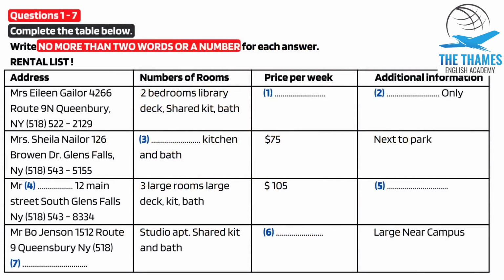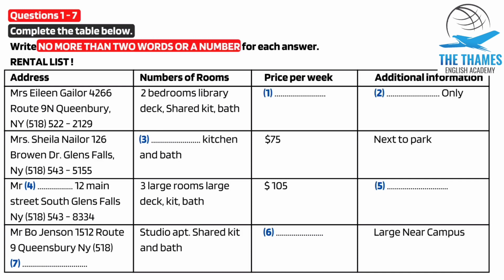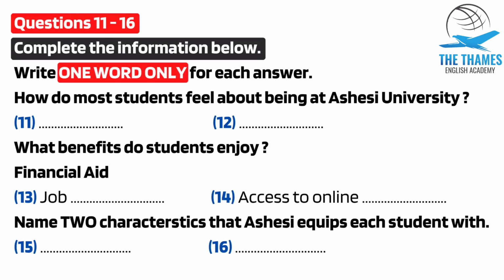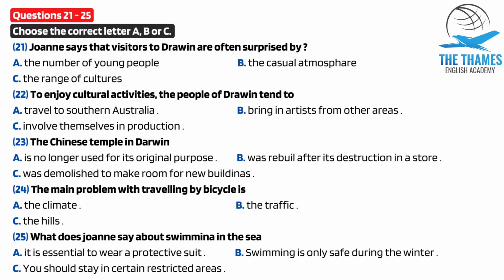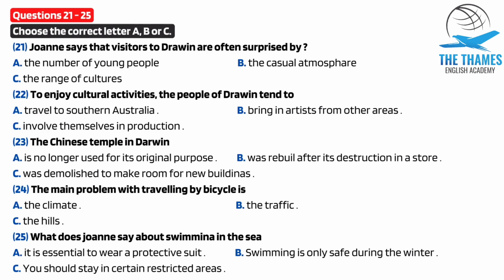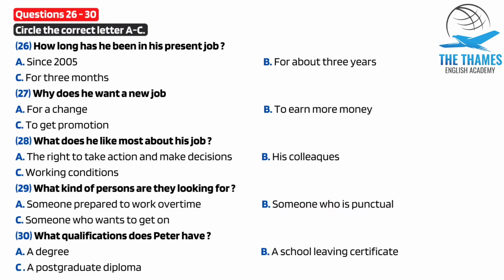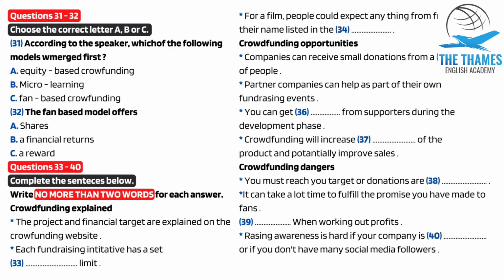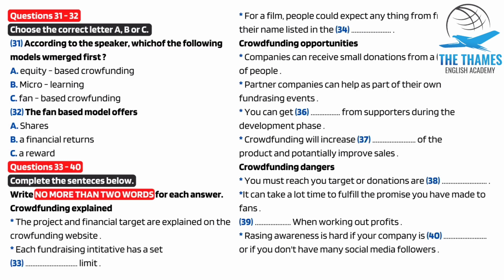Actual IELTS Listening | Practice Test | Achieve 8+ Bands (rental list)